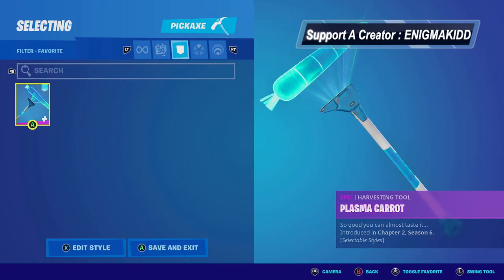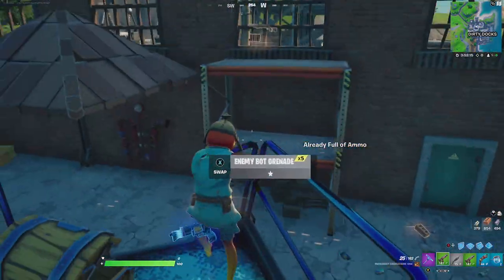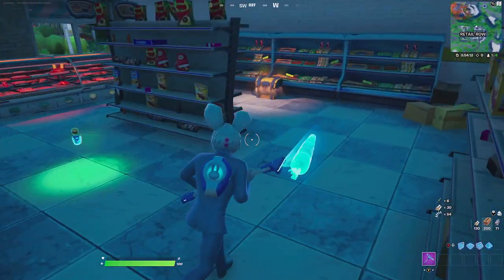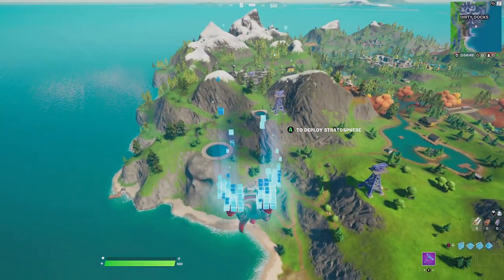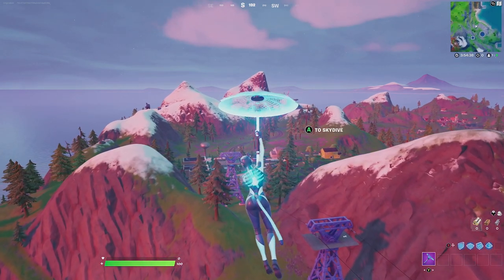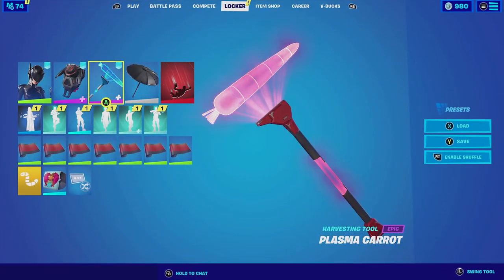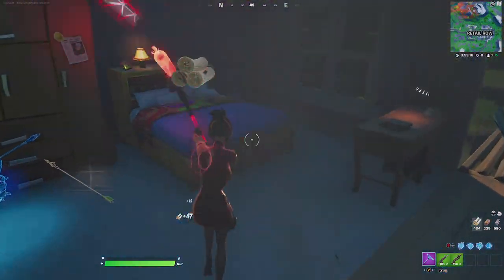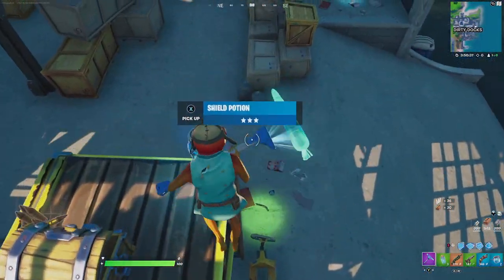PLASMA CARROT COMBOS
This video is about PLASMA CARROT COMBOS 2021